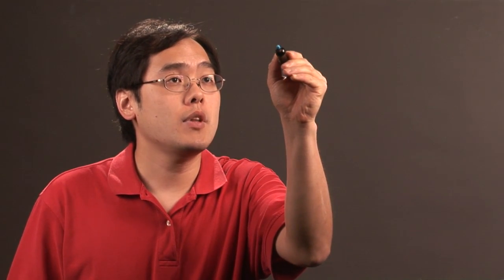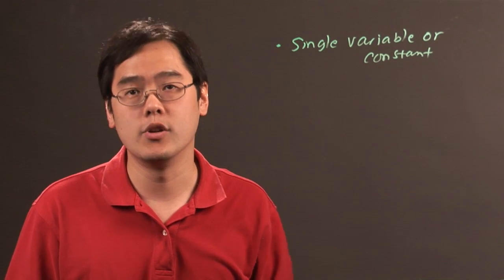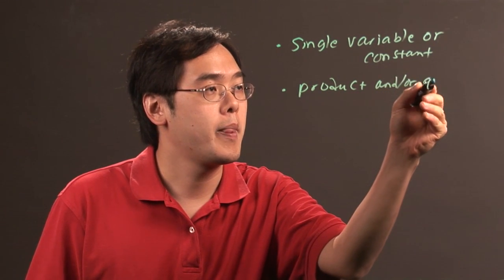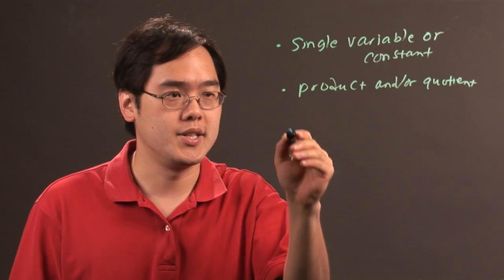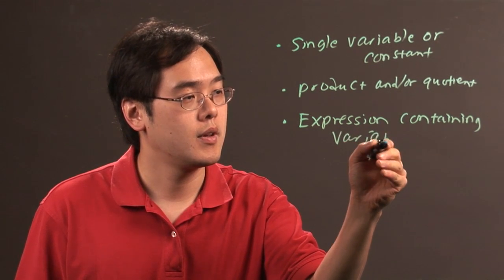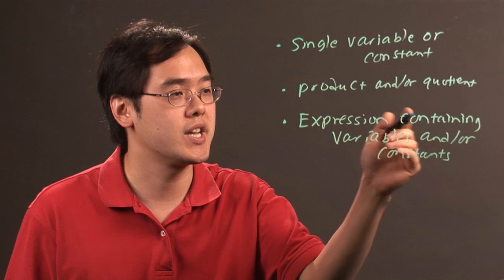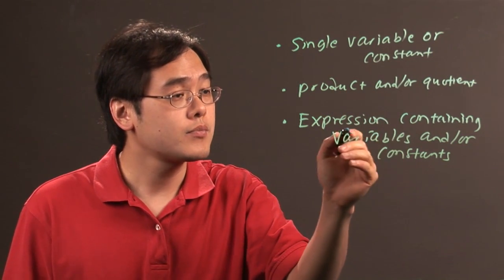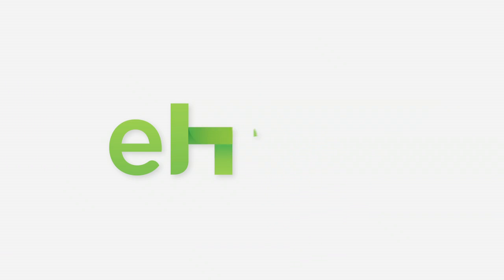What Are the Three Components of an Algebraic Expression? : Algebra Lessons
Any algebraic expression is made up of the same three basic components. Learn about the three components of an algebraic expression with help from a longtime mathematics educator in this free video clip.